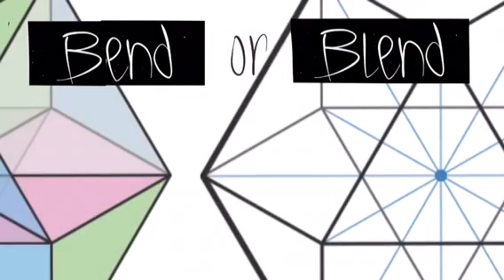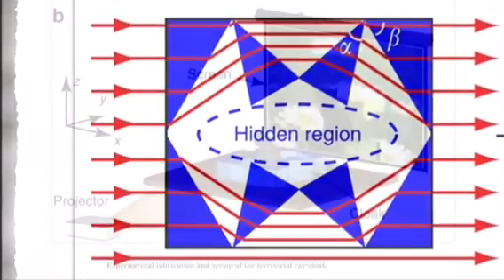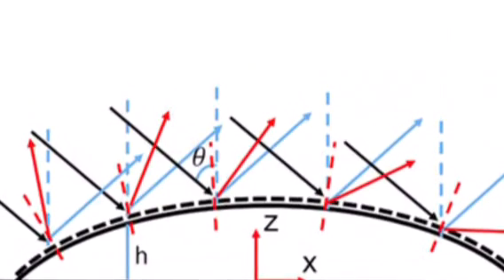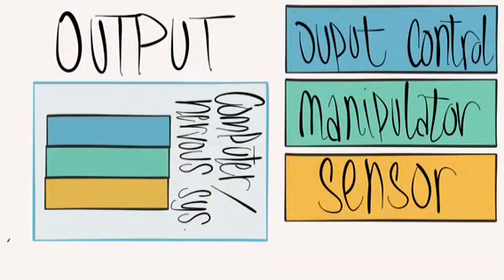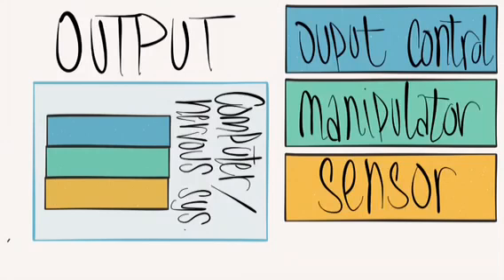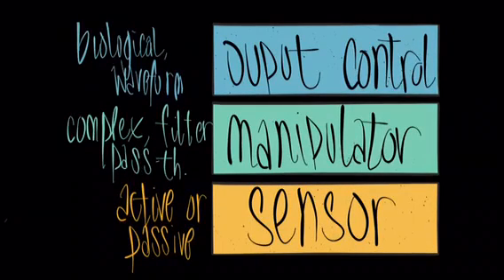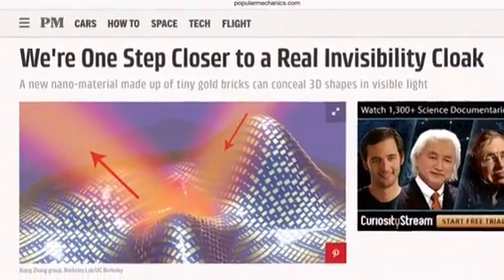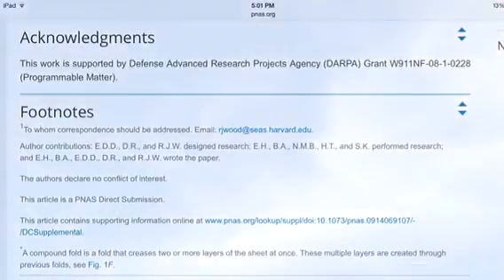CLOUD Cloaking w/ NANOTECHNOLOGY (APR 2016)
Following up on my cloaking hexagon video, I research the state of the technology and find much evidence to support the hypothesis that cloaking at the nanoscale with air stable particles. Given the footage, as well as the explanation for why cameras have been unable to focus on certain clouds, I am adopting this as my working theory.